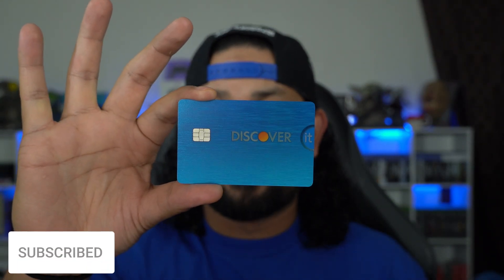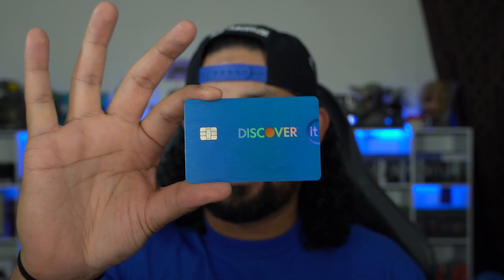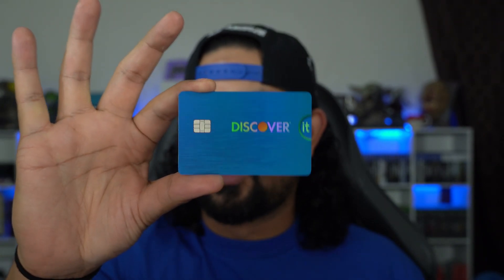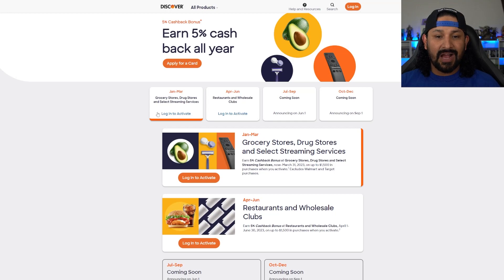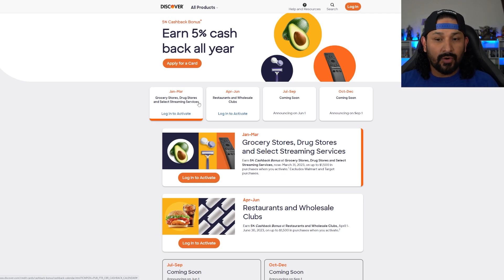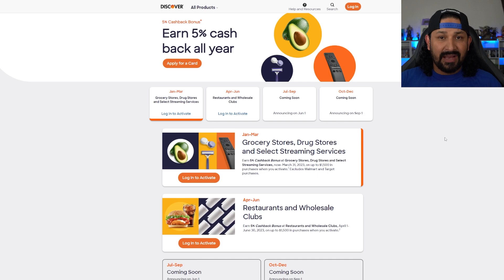Discover It Rotating Categories! | Q2 2023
In this video, we will be checking out the Quarterly Categories for Discovers 5% cash back for Q2 2023.